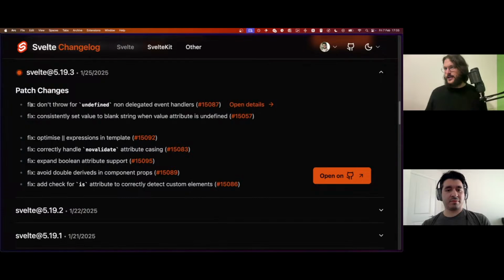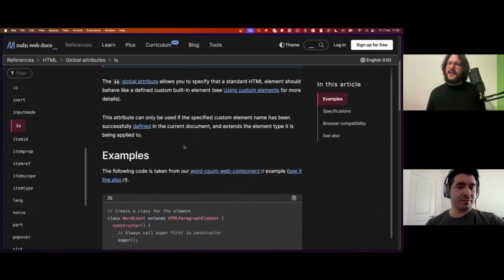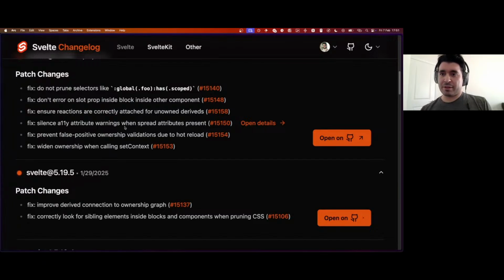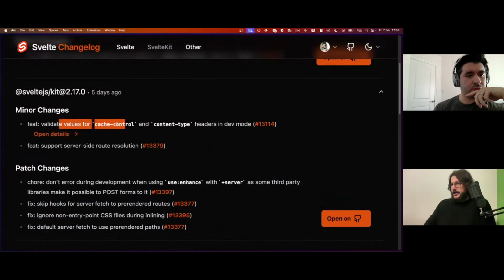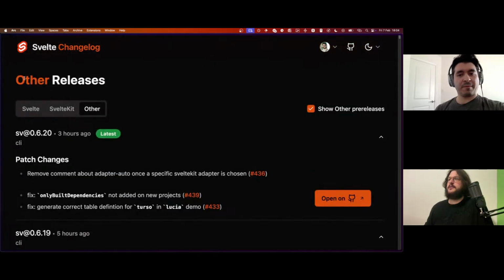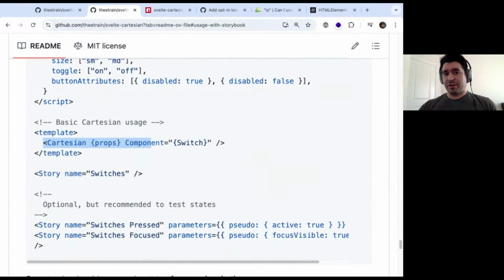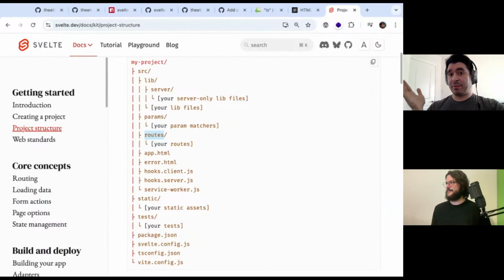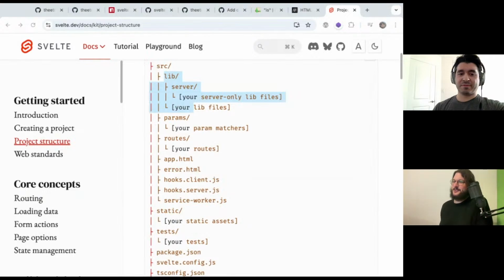This Week in Svelte, Ep. 92 — Changelog